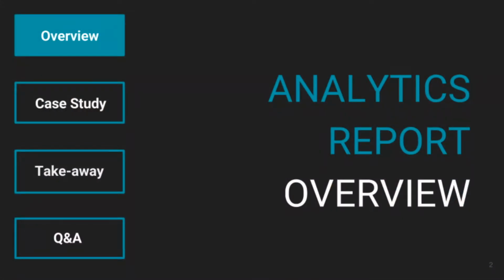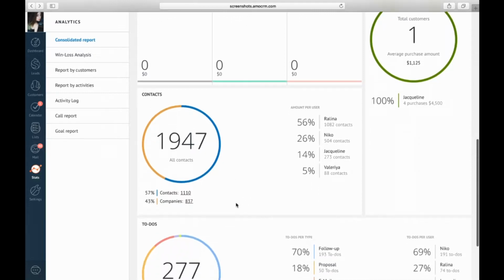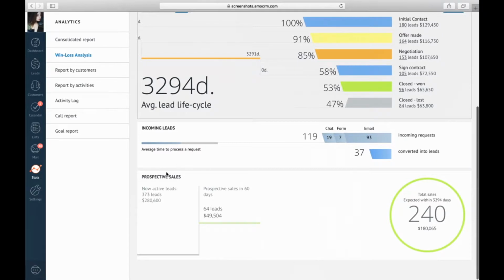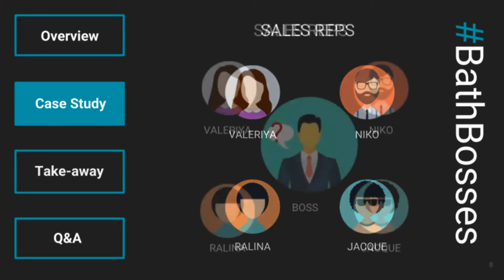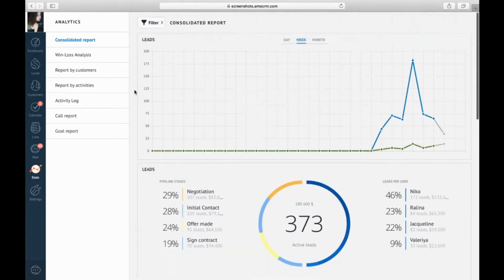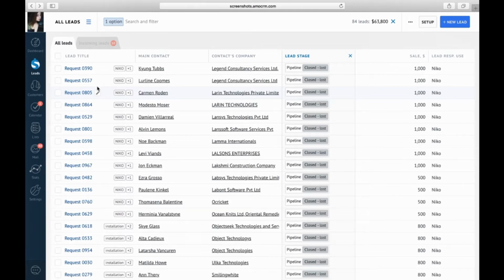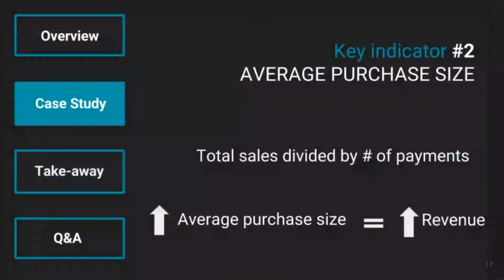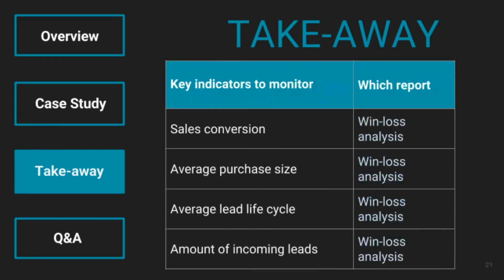Building a data-driven strategy with amoCRM |Webinar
Get to know some of the best practices with amoCRM stats. Our marketing team will share insightful tips to turn your data into real improvements for your sales process. Topics to be covered:

- Eliminating sales process bottlenecks
- Improving sales rep performance
- Adapting your strategy to your strengths
- Identifying significant key indicators

02:31 Introduction
04:00 Analytics Report Overview
11:17 Case Study
22:16 Take-away